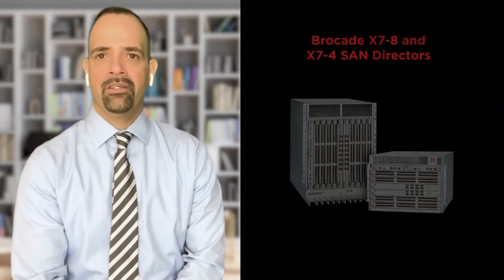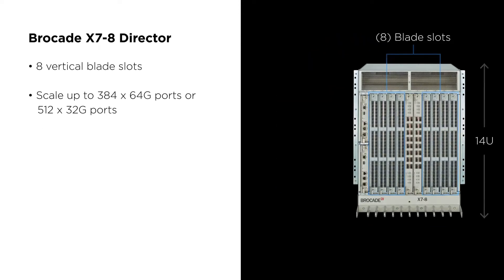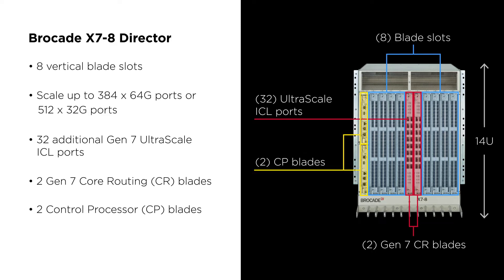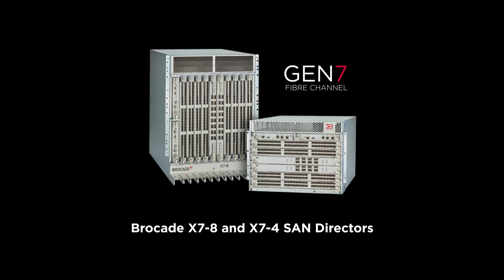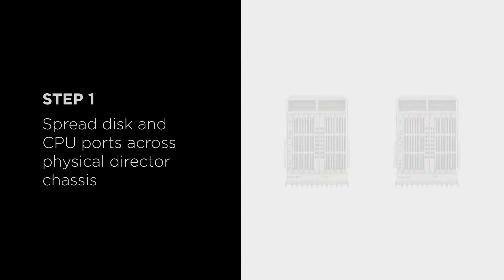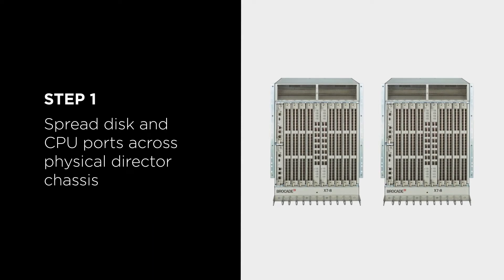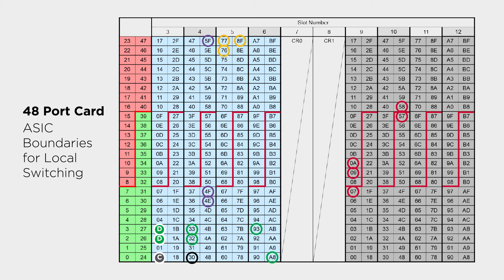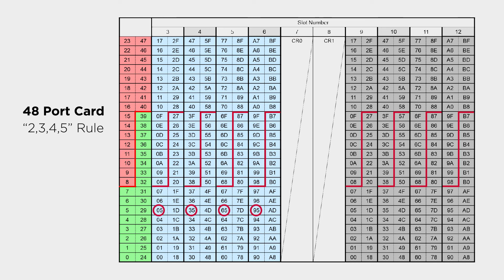FICON Expert Series – Optimum FICON Design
The FICON experts discuss the “port mapping” challenges when migrating from an existing Brocade Gen 5 (16G) SAN to Brocade Gen 6 (32G) or Gen 7 (64G) SAN. You will learn best practices to help the migration process specifically around port addressing and device connections to maximize performance and availability in a FICON environment.